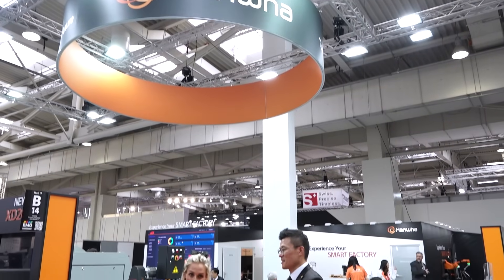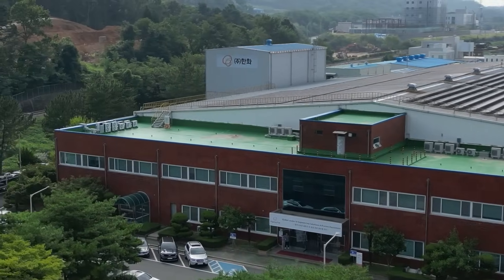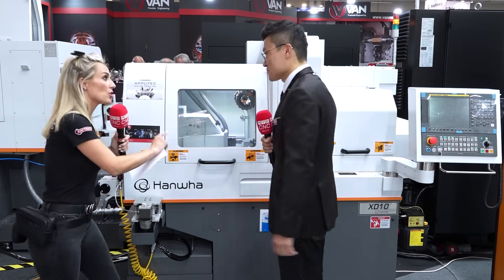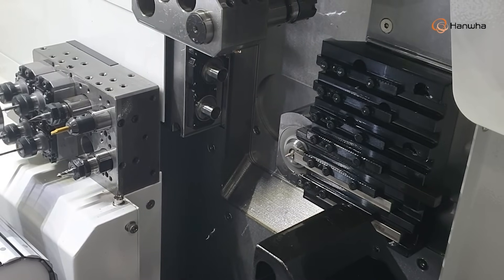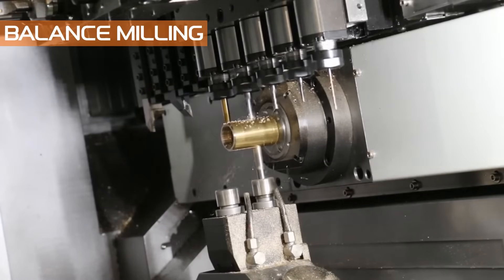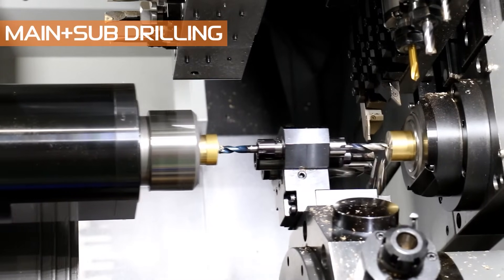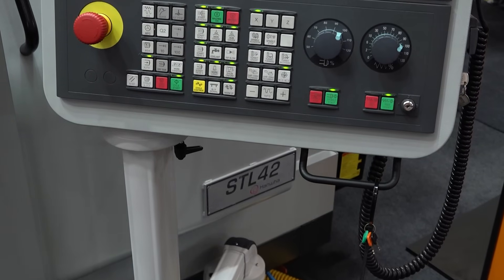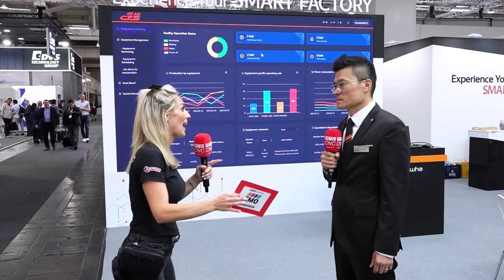Check out these brand-new machines and technology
Hanwha are one of the largest manufacturers of Swiss-type machines – and their stand at EMO Hannover shows some impressive capabilities to help customers make more money! Lyndsey Vickers of MTDCNC and Ken Jeon of Hanwha explore the technology on display, including the compact but powerful XD10 with an optimised tool layout and the flexible and eco-friendly STL42 with a 10-station turret. In conjunction with Hanwha’s new software, these machines are designed to deliver the best of both worlds!

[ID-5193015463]